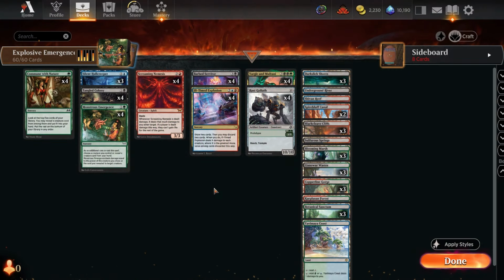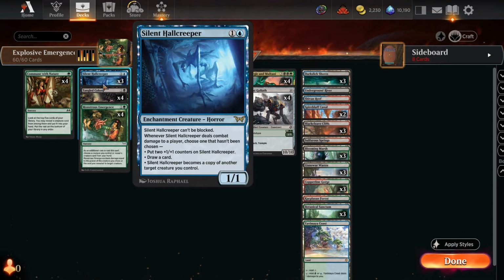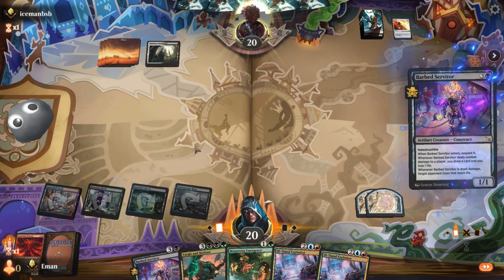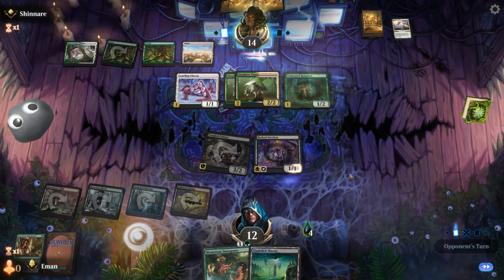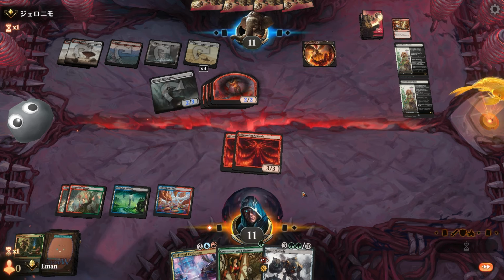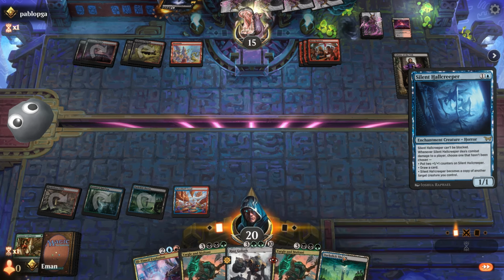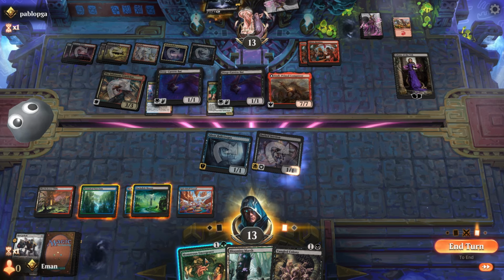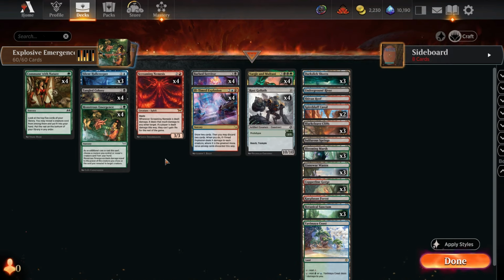Monstrous Emergence Broken?! Duskmourn Standard MTG Arena.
4 Tangled Colony (WOE) 113
4 Yargle and Multani (MOM) 256
4 Ill-Timed Explosion (MKM) 207
1 Karplusan Forest (DMU) 250
3 Blooming Marsh (OTJ) 266
3 Copperline Gorge (ONE) 249
3 Llanowar Wastes (BRO) 264
1 Yavimaya Coast (DMU) 261
3 Botanical Sanctum (OTJ) 267
3 Blackcleave Cliffs (ONE) 248
4 Barbed Servitor (MKM) 77
4 Rust Goliath (BRO) 204
1 Sulfurous Springs (DMU) 256
3 Darkslick Shores (ONE) 250
4 Commune with Nature (WOE) 166
1 Underground River (BRO) 267
2 Spirebluff Canal (OTJ) 270
1 Shivan Reef (DMU) 255
3 Silent Hallcreeper (DSK) 72
4 Monstrous Emergence (DSK) 191
4 Screaming Nemesis (DSK) 157